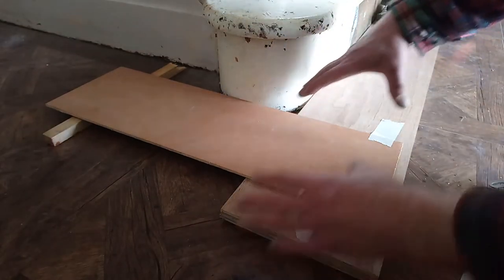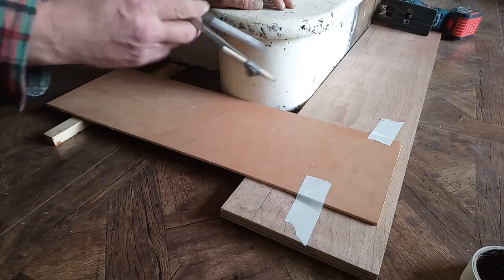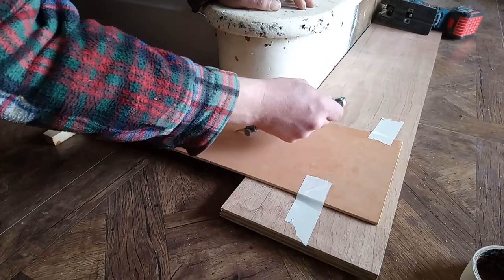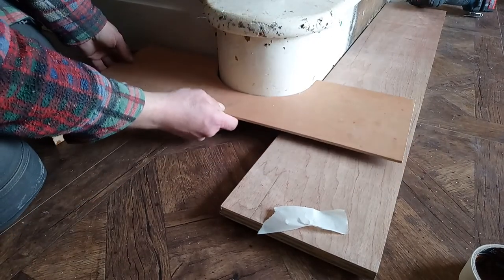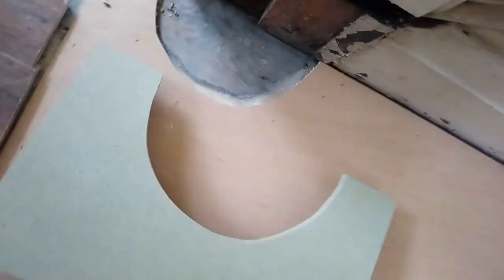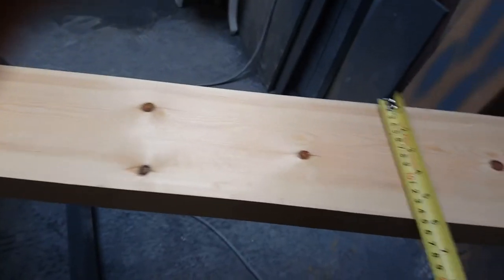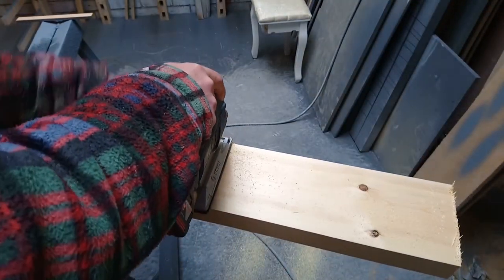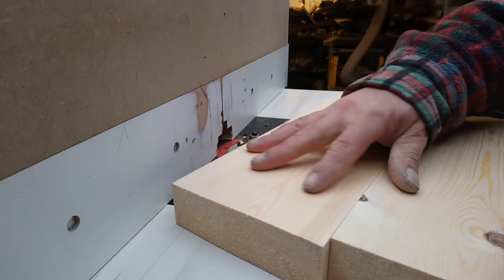Staircase bullnose repair Pt1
This is a repair to the bottom tread of a staircase where one side had been cut off to build a downstairs toilet, now the toilet has gone the stair needs the bullnose needs replacing,

How To Fit Blum Clip-On Cabinet Hinges 95° on 27mm Thick Door with Integrated Softclose Inset
Wardrobe build pt3 - Cutting the Dominos for the frame & laying out the planed wood for the doors